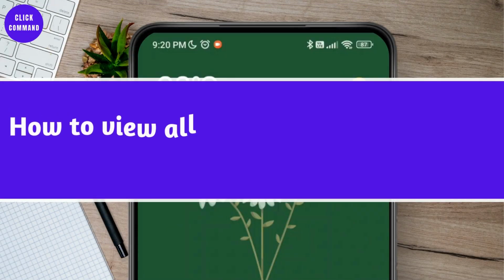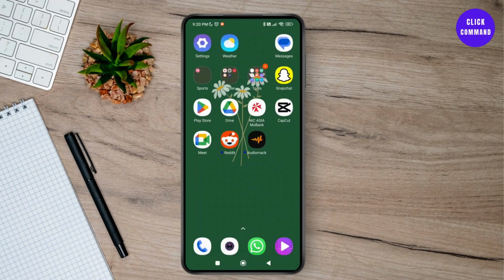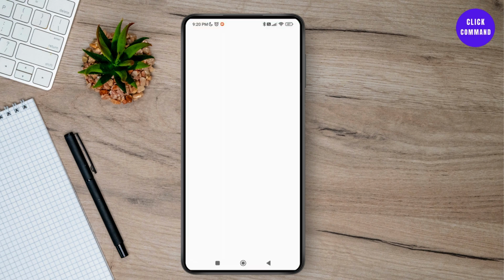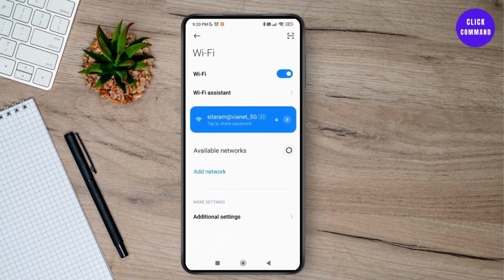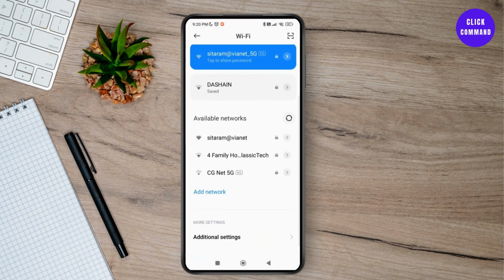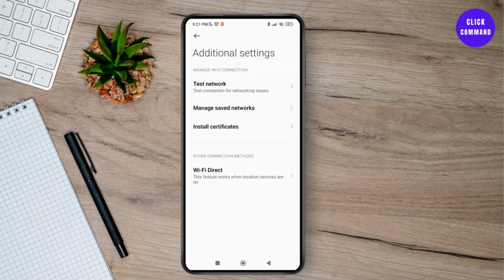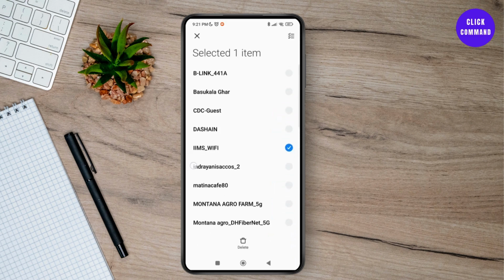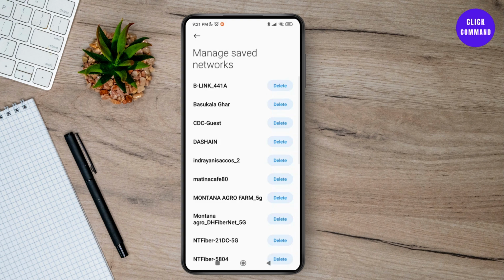How to view all the saved Wi-Fi networks in Xiaomi and delete them if necessary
Learn how to view all the saved Wi-Fi networks on your Xiaomi device and delete them if needed in this easy-to-follow guide. Whether you’re managing network access or troubleshooting connection issues, this tutorial will walk you through each step!

In this video, you’ll discover how to view all the Wi-Fi networks saved on your Xiaomi device and check the saved Wi-Fi passwords without needing root access. You'll also learn how to manage or delete Wi-Fi networks from your settings.

0:18 Step 1: Accessing Wi-Fi Settings
0:35 Step 2: Viewing Saved Wi-Fi Networks
1:15 Step 3: Deleting Unwanted Networks